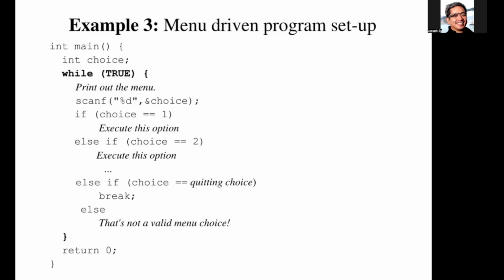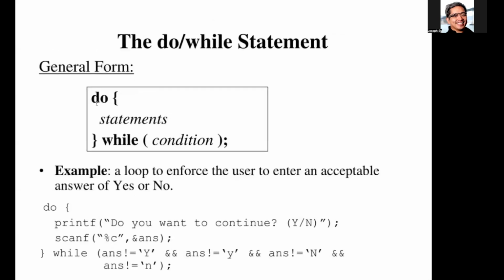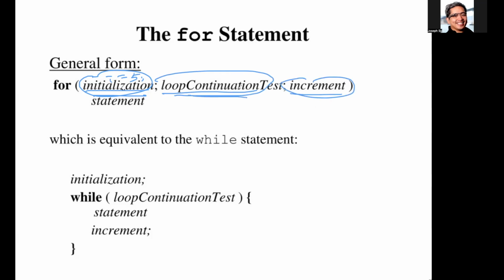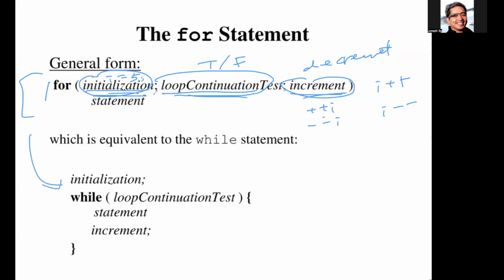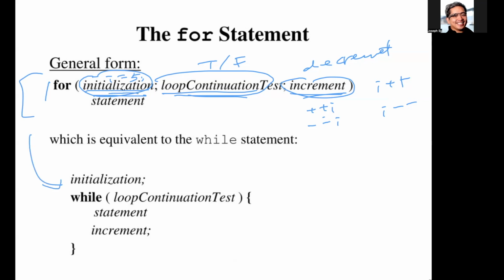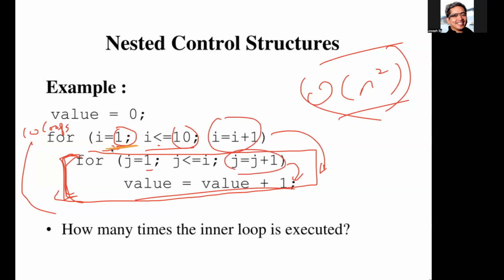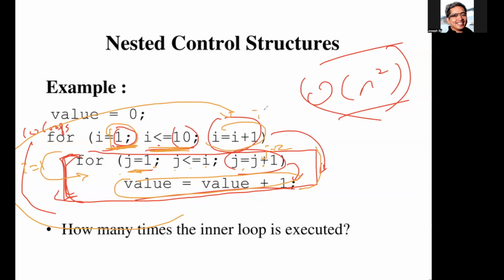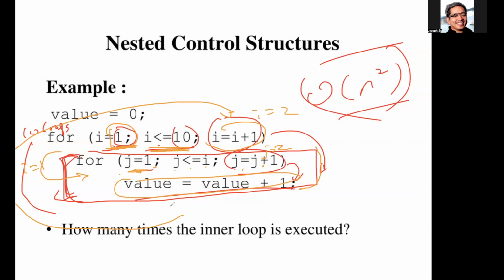C Programming Review: Part 5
- The do-while Statement
- The for Statement
- Nested Control Structures